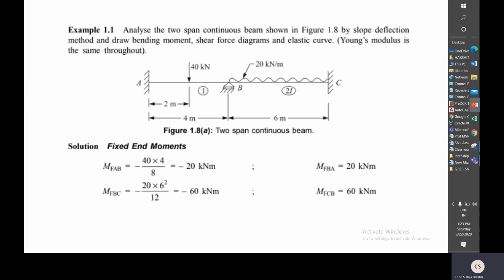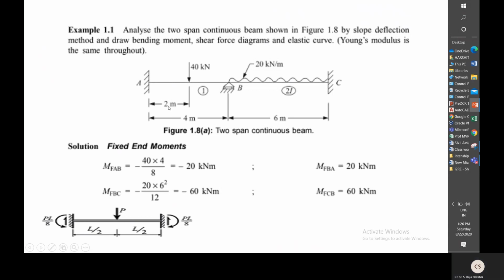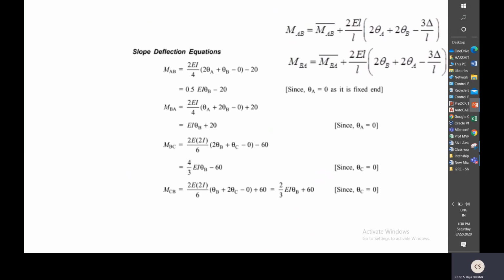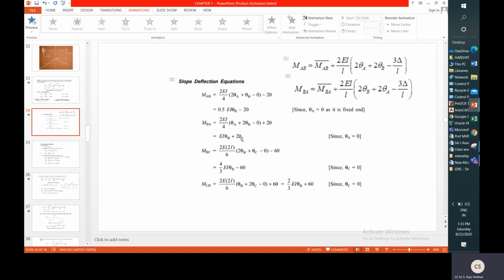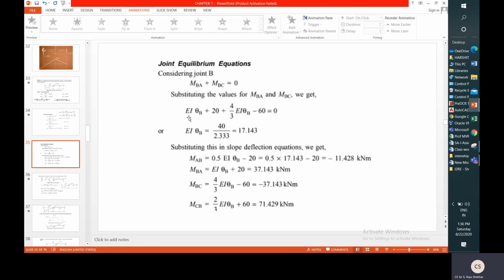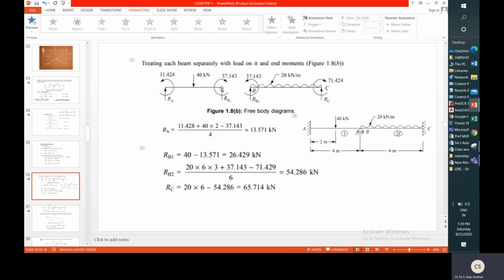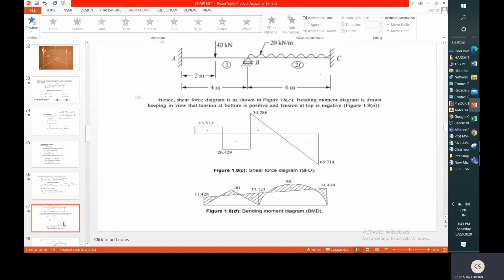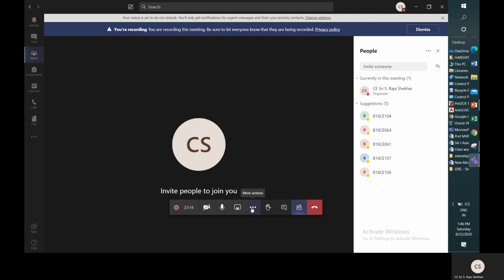slope deflection method for analysis of continuous beam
slope deflection method for analysis of two-span continuous beam